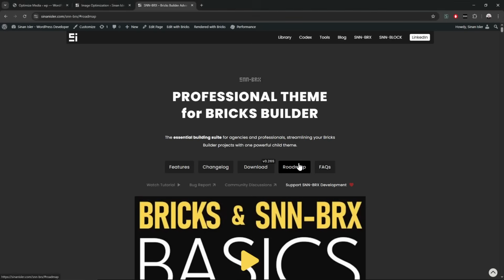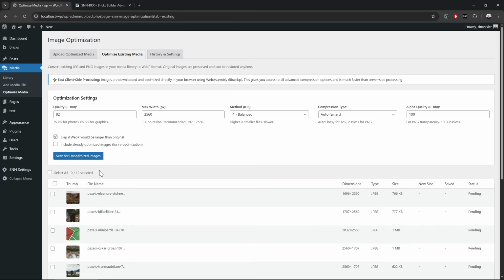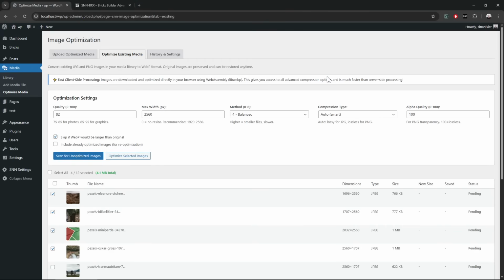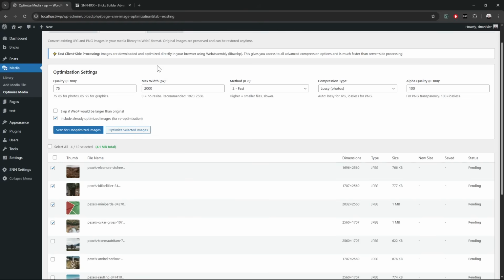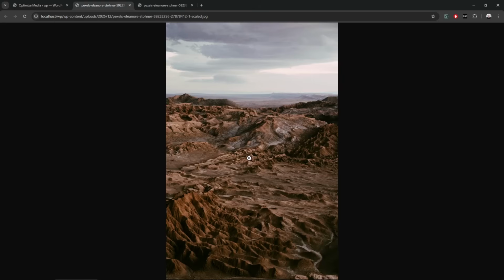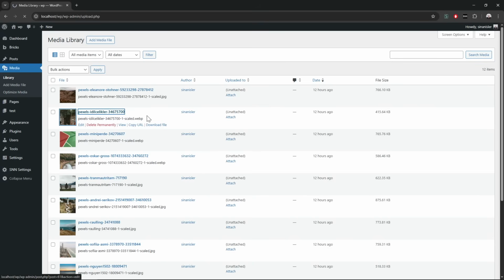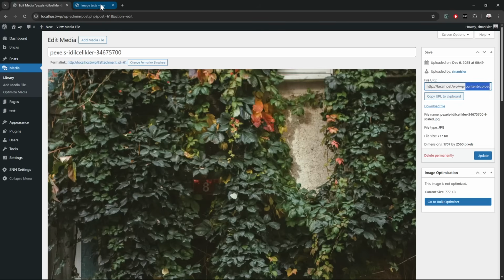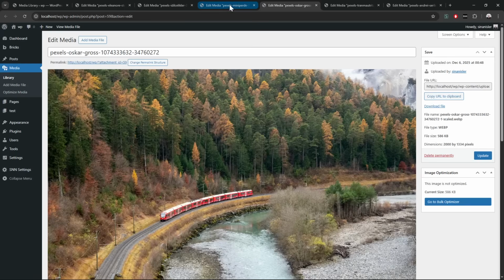BULK Image Optimization Coming to SNN-BRX - WordPress, Bricks Builder